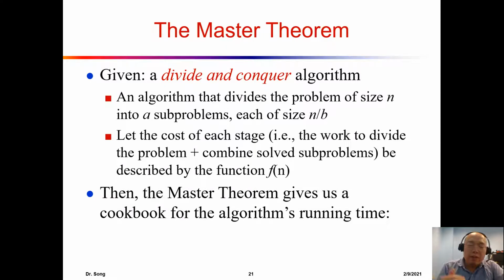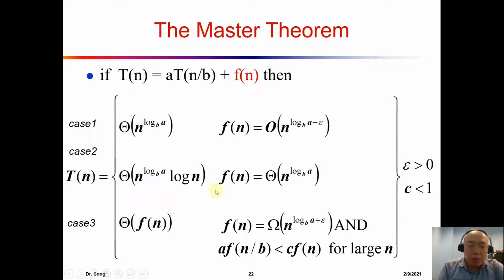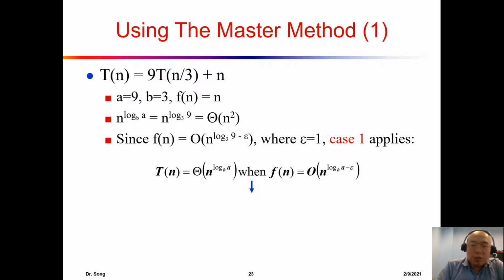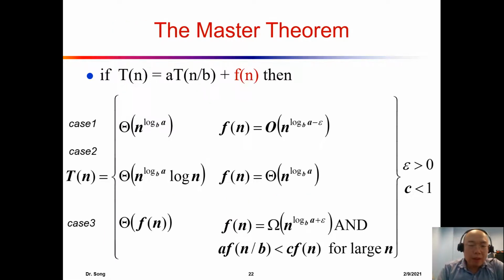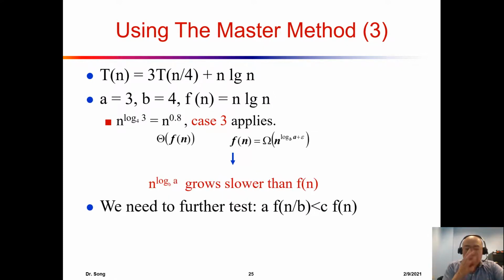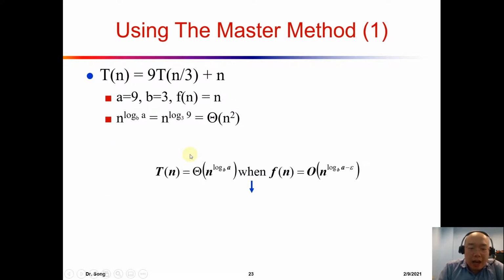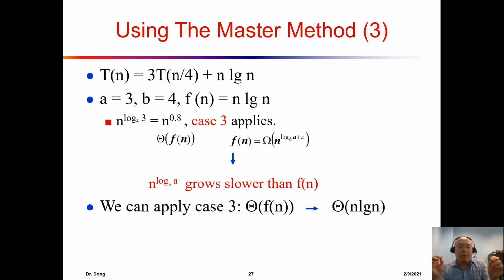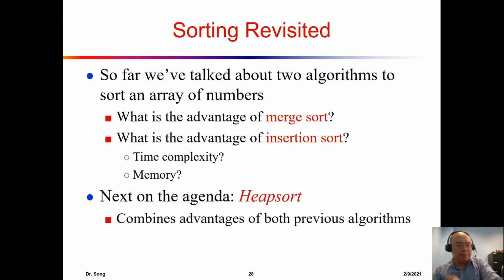06-2 The Master Theorem